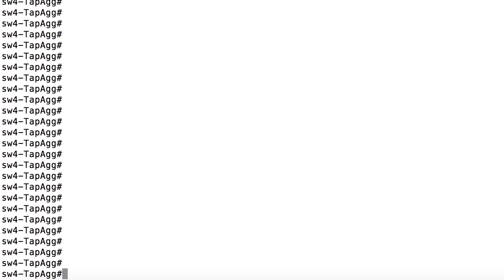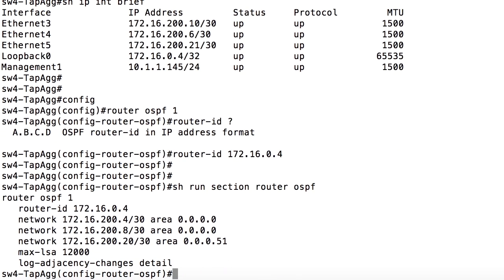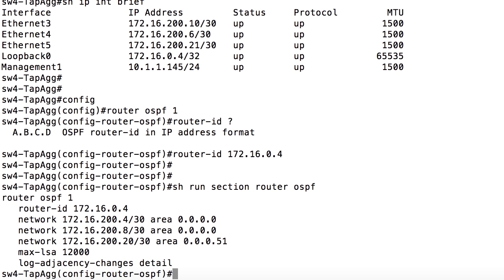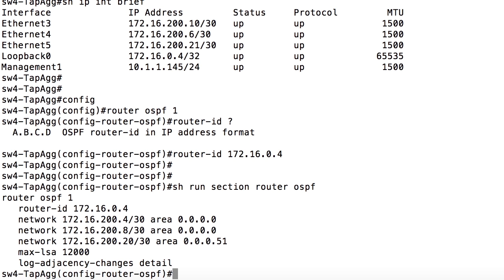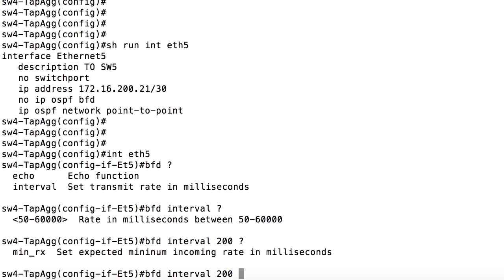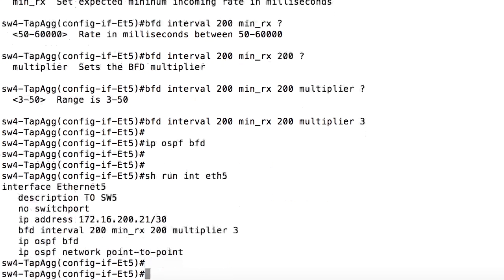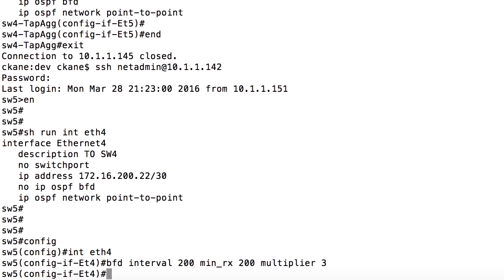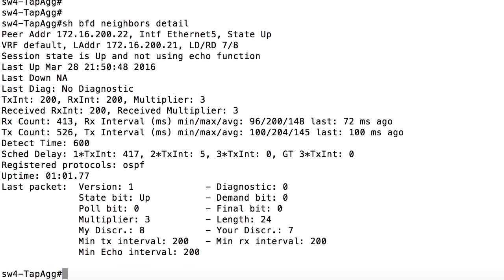25 Playing With OSPF Nerd Knobs